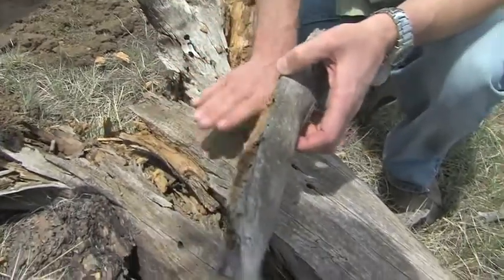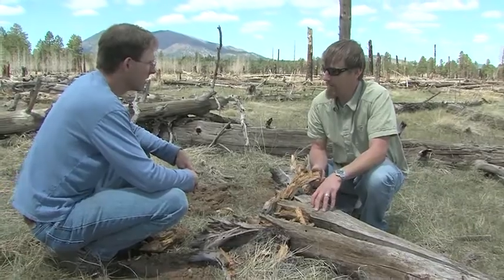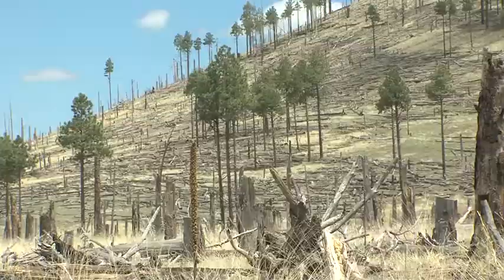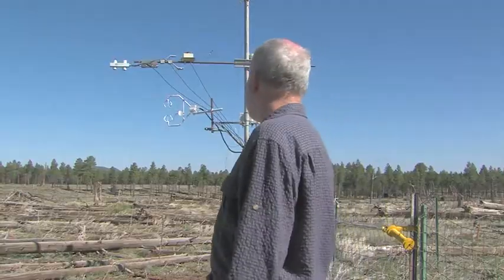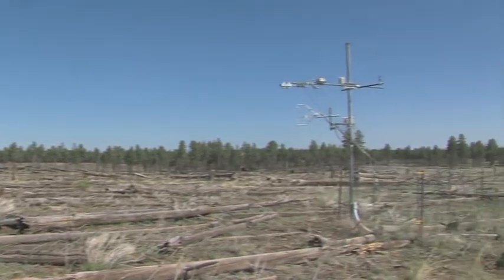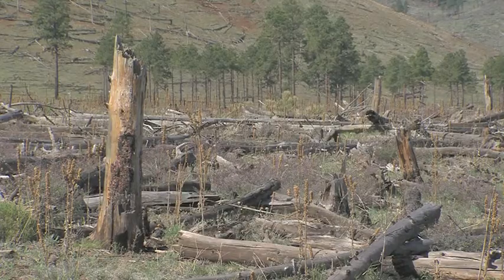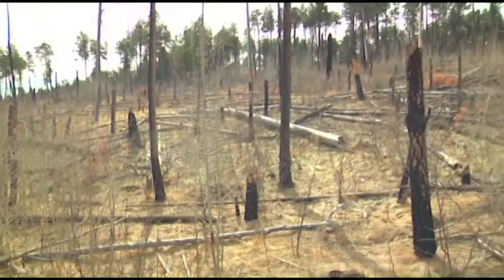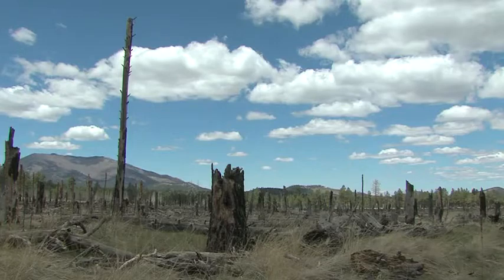Crown Fire and Greenhouse Gases